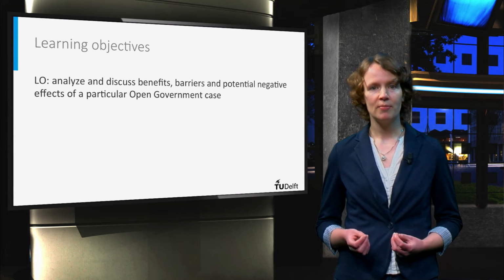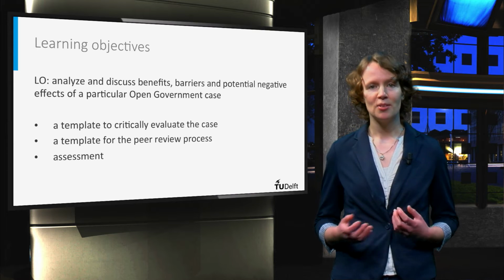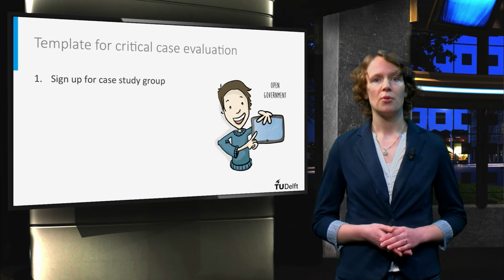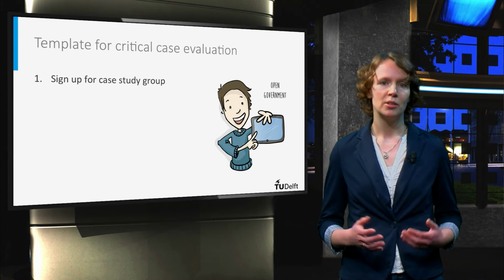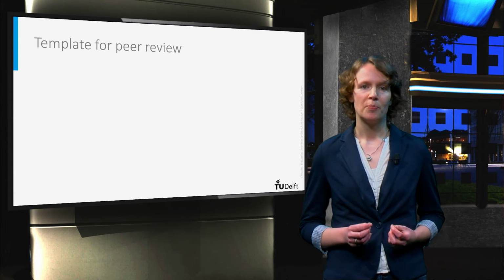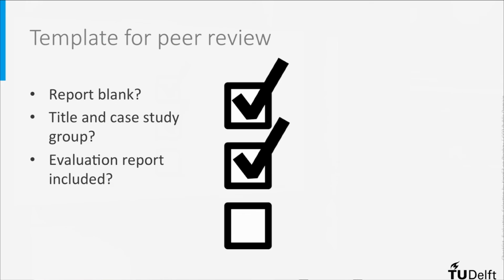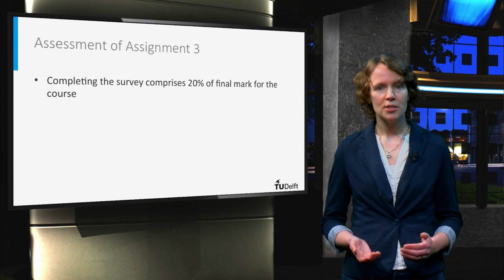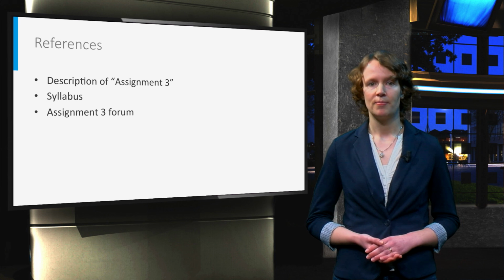OG101x_2016_3.5_Explanation_assignment_3